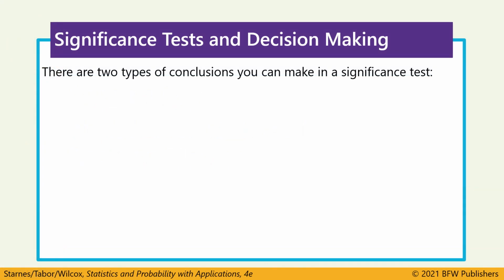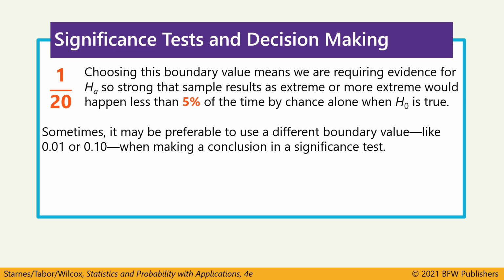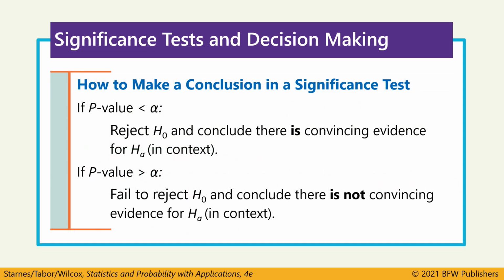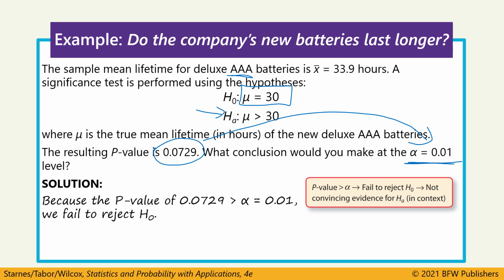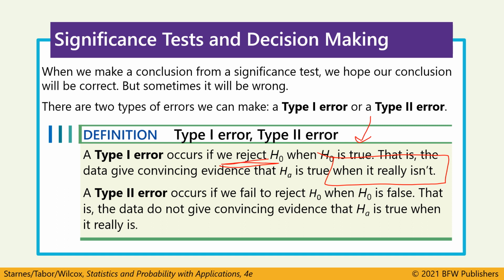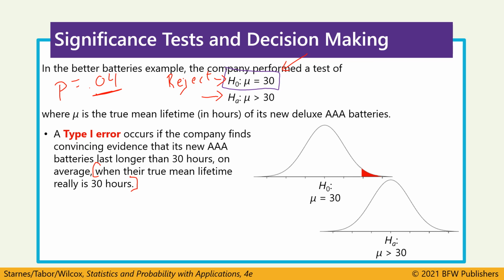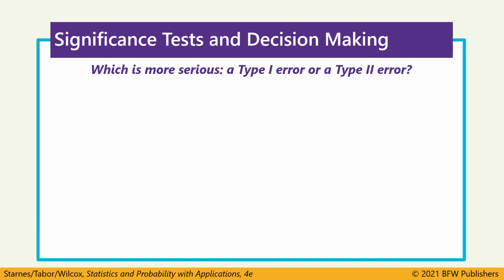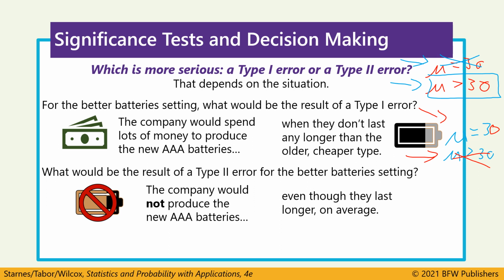Honors Stats: 9.2 Significance Tests and Decision Making - Day 1